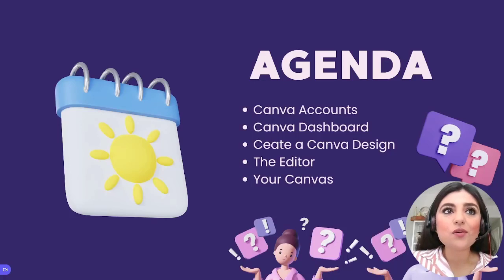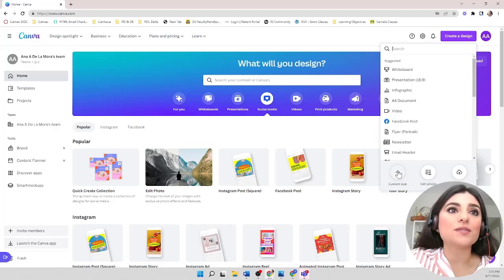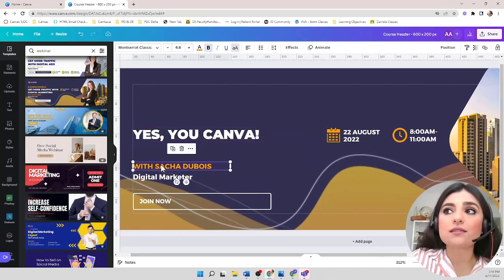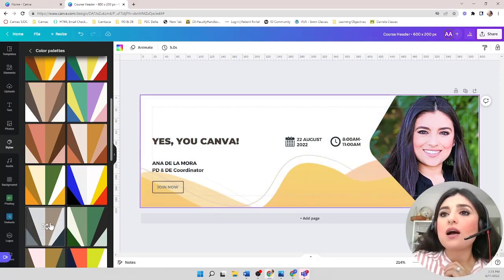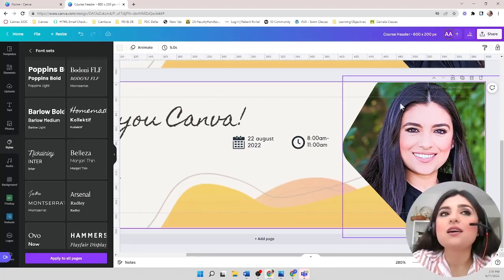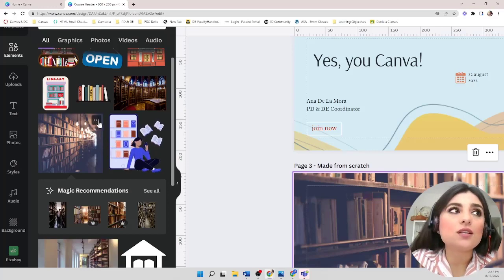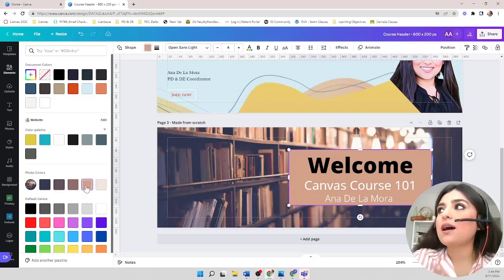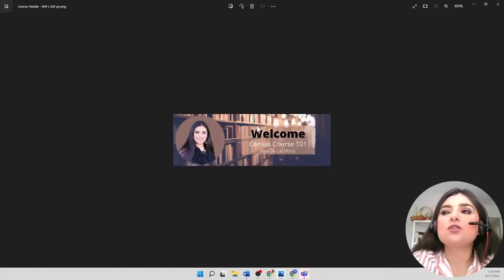Fall 2022 Flex: Yes, You Canva!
Learn how to create a simple course header using Canva!

If you wish to actively participate, please create your own free Canva Account
This video was created using  Canva Pro!

Song: Ukulele Song